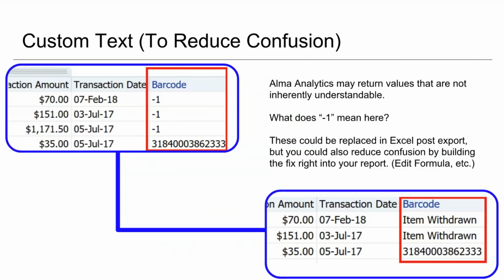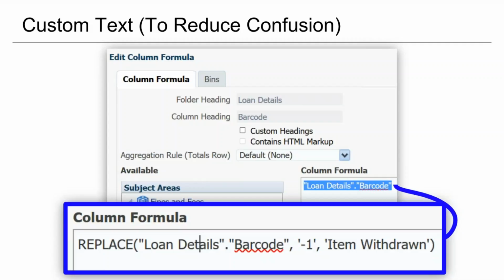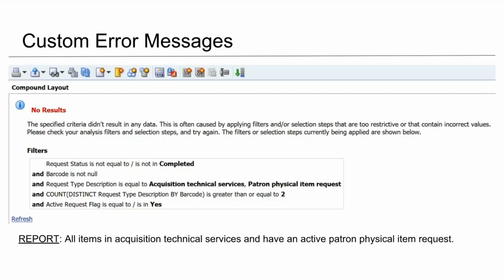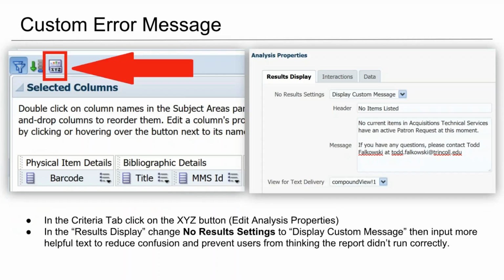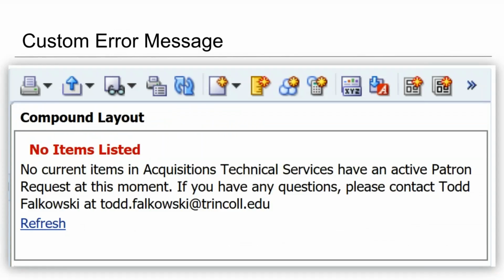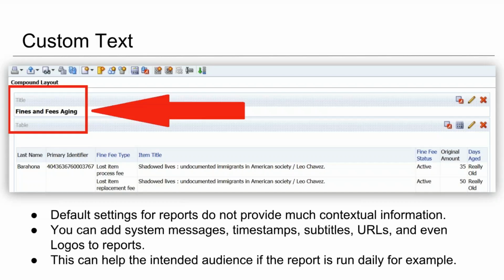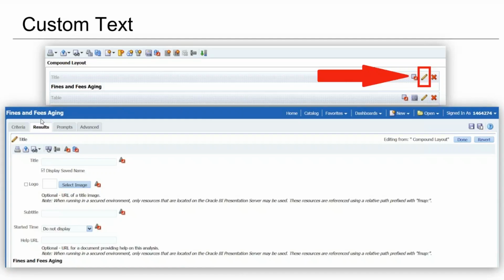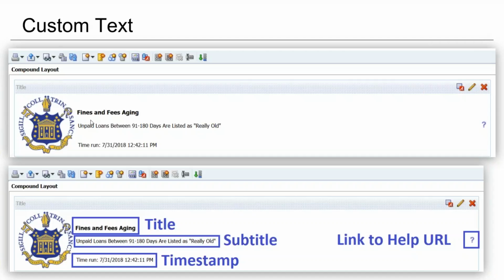CTW analytics Session2 B CustomText ErrorMsgs